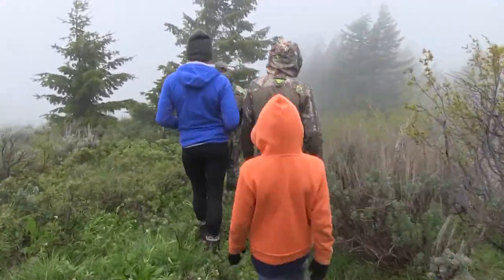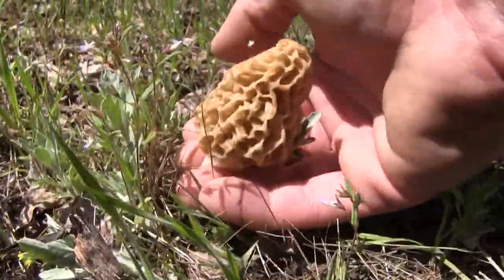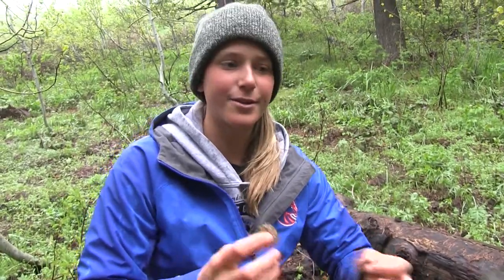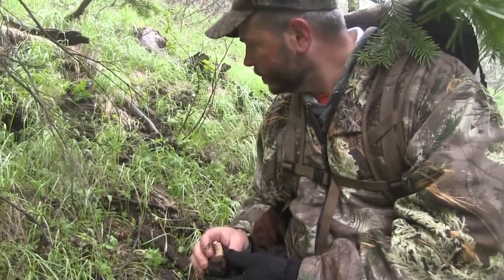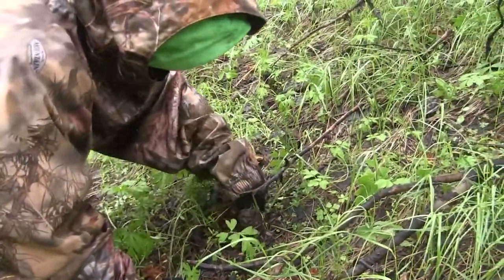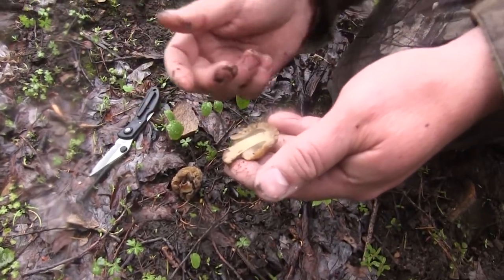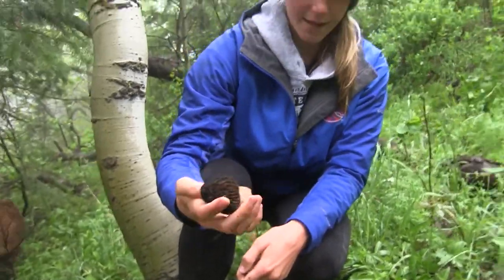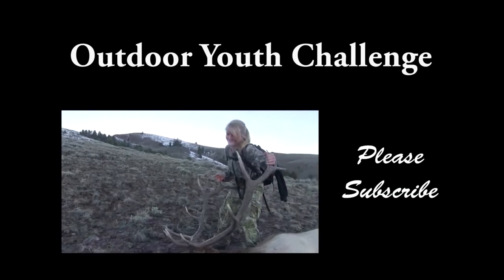Searching for Morel Mushrooms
Morel, Morels, Dark Morel, Light Morel, blond morel, hunting, fishing, camping, Jared Scott Outdoors, Outdoor Youth Challenge, Idaho, Outdoors, Mushroom, Mushrooms